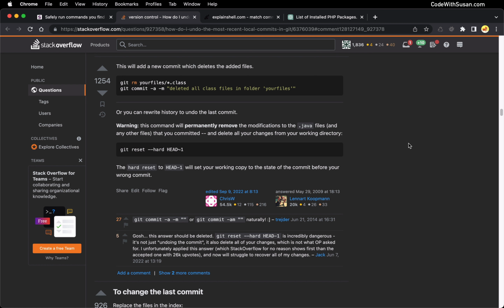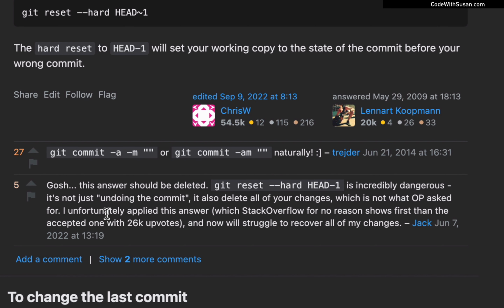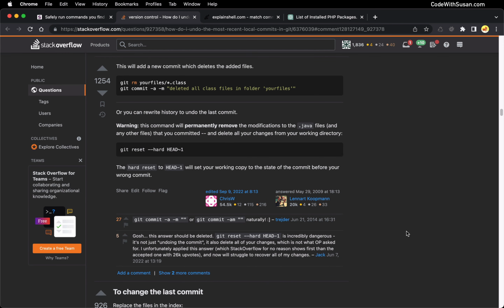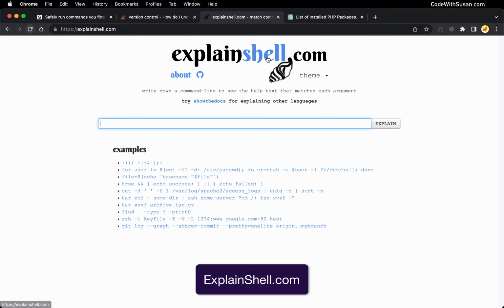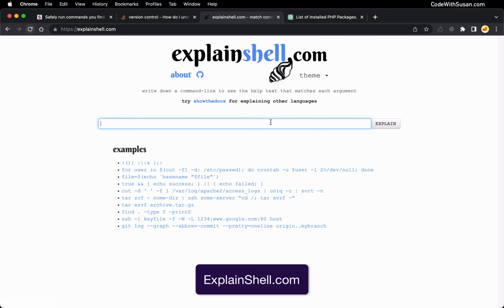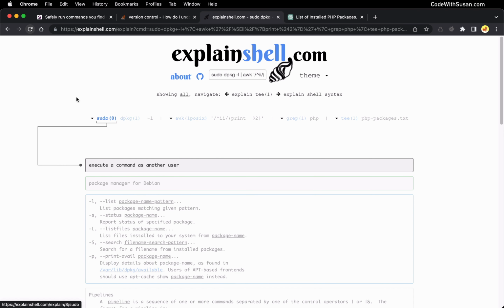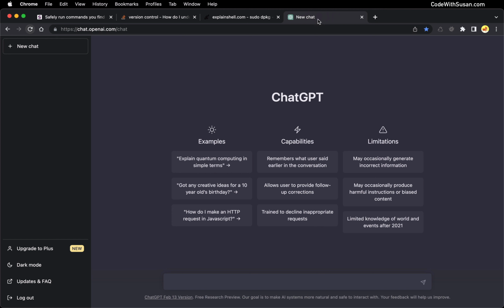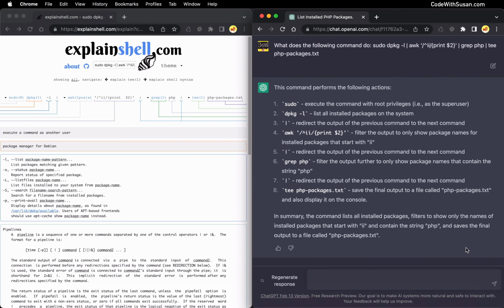Safely run commands you find online (bash / shell)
Blindly running command line commands (bash, shell, etc.) you find online can lead to trouble. In this guide I expound on this and offer some tips on how to quickly research commands before you run them.